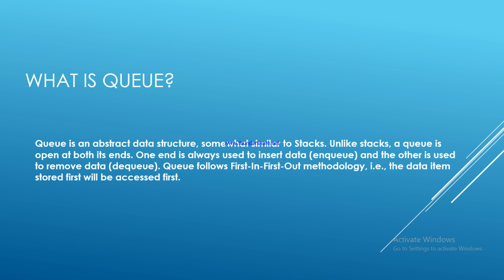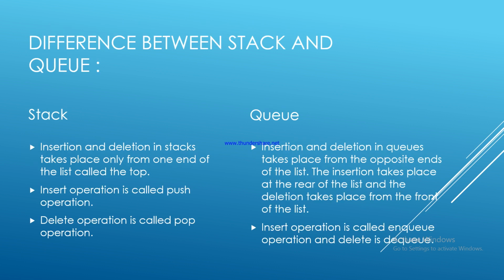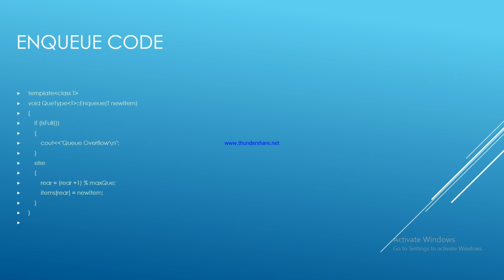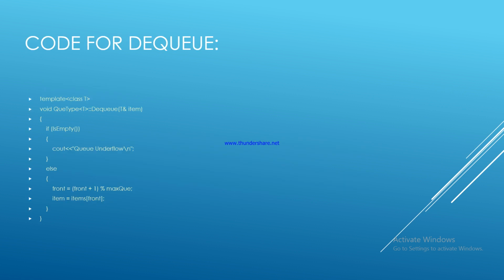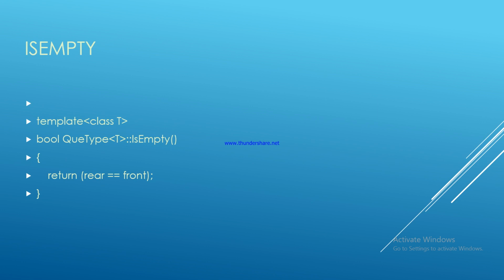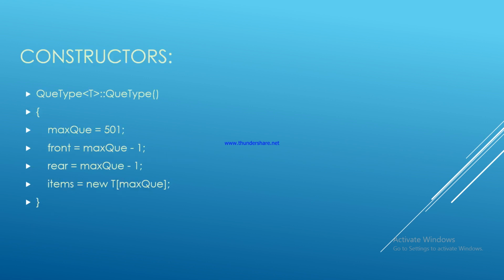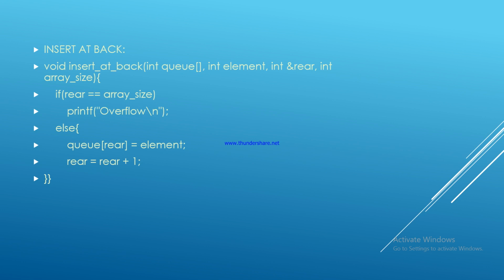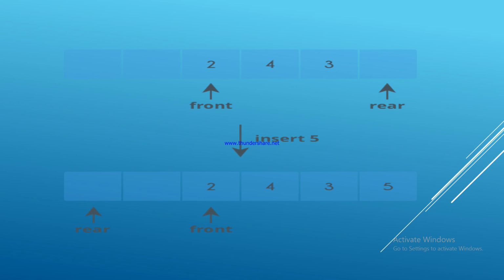CSE225 PRESENTATION QUEUE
This video discusses about queue as a data structure.